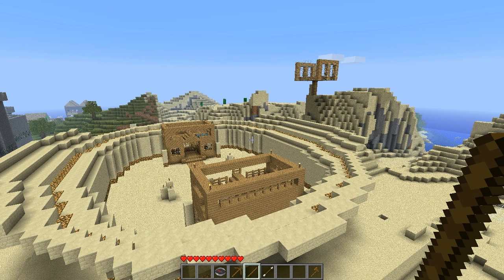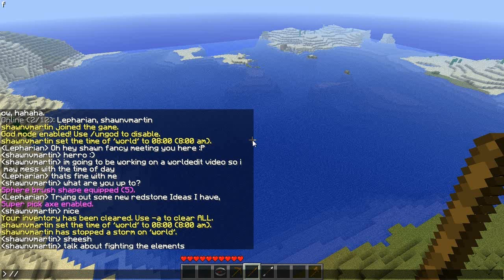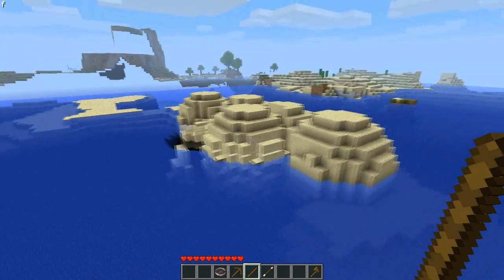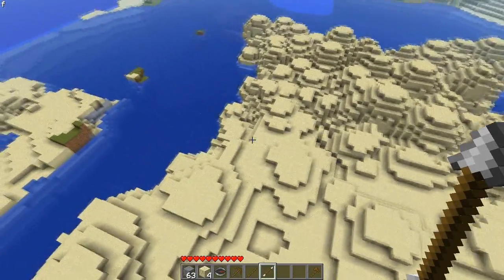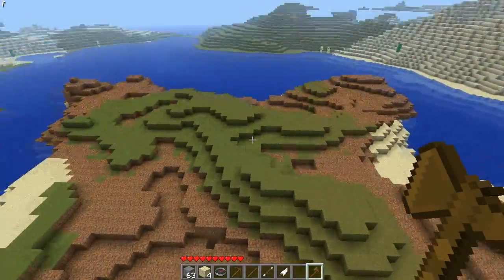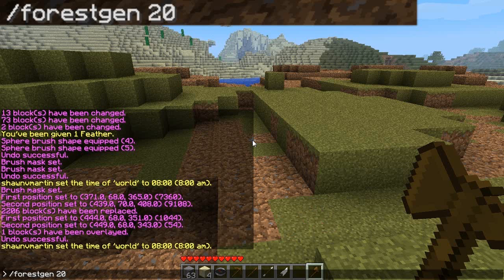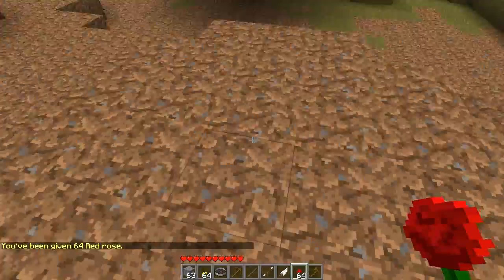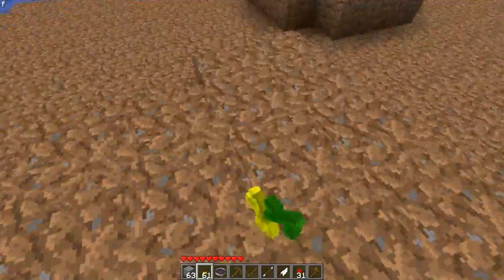WorldEditing: Episode 6 - Making an Island [Minecraft Tutorial]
Everything you can possibly want to know about WorldEdit can be found on the Wiki:

All of SK's plugins are worth having.

Here is the client mod that shows a 3D frame of the selection:

Minecraft is made by Mojang. It is awesome and you should buy it.

I use several of the mods in a pack made by Zombe